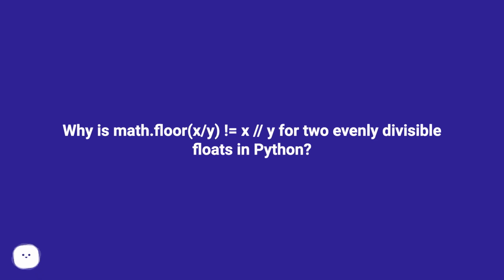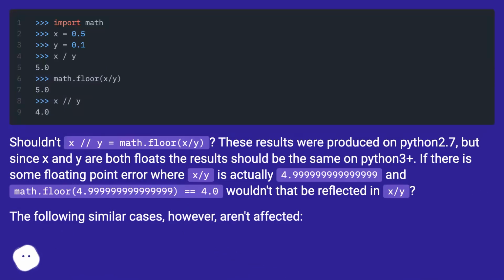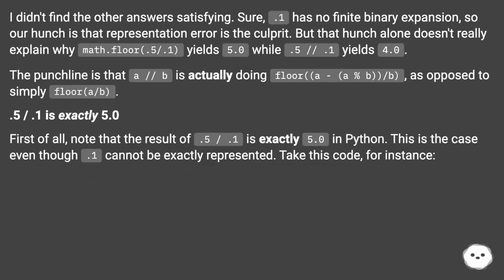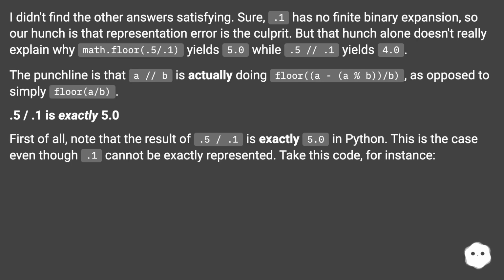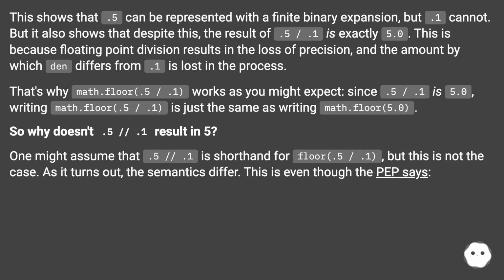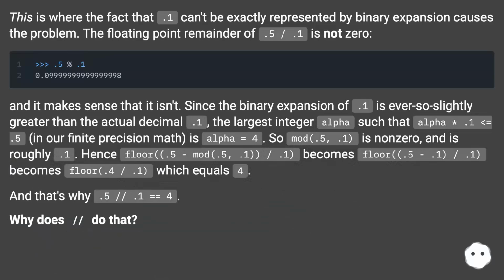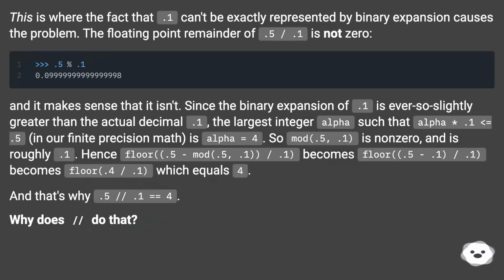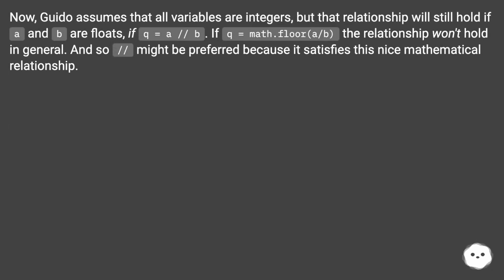Why is math.floor(x/y) != x // y for two evenly divisible floats in Python?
Chapters
00:00 Why Is Math.Floor(X/Y) != X // Y For Two Evenly Divisible Floats In Python?
01:25 Answer 1 Score 6
01:39 Answer 2 Score 2
02:04 Accepted Answer Score 24
06:02 Thank you